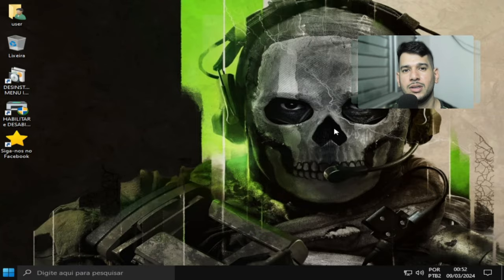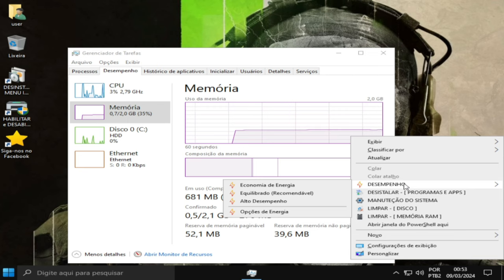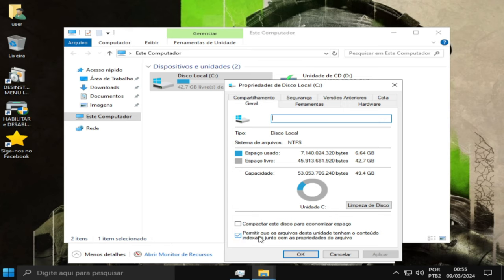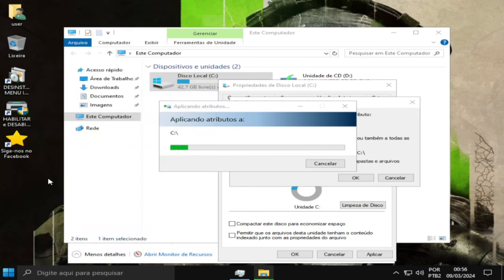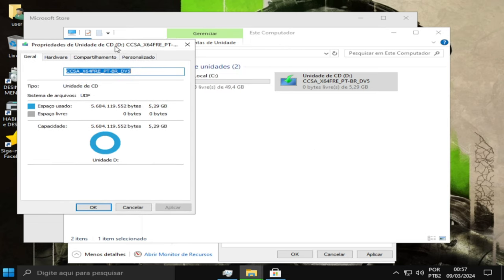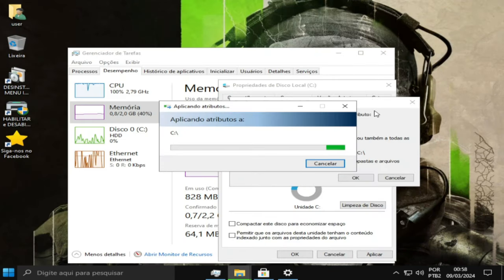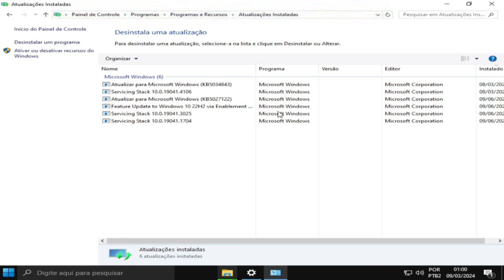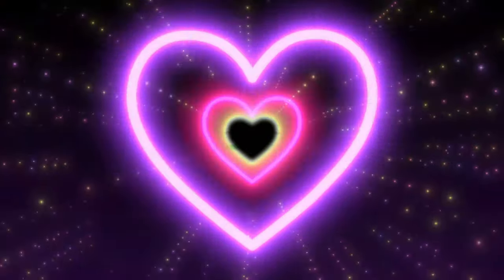⭐ Descubra o Windows 10 Super 2024 ⭐ ( AIO Rápido e Prático )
⭐ Apresentando o Windows 10 Super 2024 ⭐
        ⭐( AIO Versátil e Otimizado )⭐

⭐⭐ ESPECIFICAÇÕES  ⭐⭐
Build: 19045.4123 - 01 MAR 2024
Tamanho Disco: 6GB a 12GB
Tamanho iso: 4.8GB
Arquitetura: x64
Idioma: PT-BR
ISO/WIM
⭐⭐   VERSÕES   ⭐⭐
▪️▪️COM WINDOWS DEFENDER ▪️▪️
Windows 10 Home + DEF
Windows 10 Pro + DEF
Windows 10 Home Single + DEF
Windows 10 Education + DEF
Windows 10 Pro Workstation + DEF
Windows 10 Enterprise + DEF
Windows 10 Enterprise IOT + DEF
▪️▪️SEM WINDOWS DEFENDER ▪️▪️
Windows 10 Home Single
Windows 10 Education
Windows 10 Pro Workstation
Windows 10 Enterprise
Windows 10 Enterprise IOT
⭐⭐ NOVIDADE ⭐⭐
✔️MODO AVIÃO
✔️ATALHO W+H - (FALA HABILITADO)
✔️NOVO EDGE SLIM
  ▪️O APP NÃO IRÁ FICAR ABERTO EM SEGUNDO
  ▪️PLANO, DEIXANDO O SISTEMA MAIS LEVE
  ▪️TODAS AS FUNÇÕES ESTÃO FUNCIONANDO
✔️SUPORTE A VENTOY
✔️OPÇÃO DE CRIAR NOME DE USUÁRIO NA
     INSTALAÇÃO
✔️INDEXAÇÃO FUNCIONANDO
✔️SISTEMA COMPACTADO SEM AFETAR O
     DESEMPENHO
✔️ONEDRIVE FUNCIONANDO
✔️ OPÇÃO COM OU SEM DEFENDER
✔️( 🛠️ MENU DE CONTEXTO 🛠️)
    (SHIFT + BOTÃO DIREITO MOUSE)
✔️Opção de limpeza da memória RAM e
     CHACE da memória
✔️Opção de limpeza de DISCO
✔️Opção de Manutenção do Sistema
✔️Opção de Desistalar programas e Apps
⭐⭐ MENU INICIAR WINDOWS 11⭐⭐
É SÓ DESISTALAR O STARTALLBACK
USANDO O ATALHO NA ÁREA DE TRABALHO
PARA TER O VISUAL E O MENU INICIAR DO
WINDOWS 11, MAS VOCÊ IRÁ PERDER
( ❗20% a 30% DE DESEMPENHO ❗)
⭐⭐MANTIDOS ⭐⭐
Microsoft Store (NOVO)
Microsoft EDGE SLIM
Calculadora
Paint
captura e esboço
Bluetooth
Pesquisa
Impressora
Lupa
Teclado virtual
Compartilhamento de arquivo
Compartilhamento impressora
Sincronização APPS
Área Transferência
SHIRT+ Windows + S
XBOX - FUNCIONANDO 😀
Windows Defender - OPCIONAL 😀
WINDOWS UPDATE - FUNCIONANDO 😀
⭐⭐⭐ DESATIVADO ⭐⭐⭐
✔️Cortana
✔️Telemetria
👇 👇 AVISOS 👇👇
•A VERSÃO [ TURBO ] SEMPRE SERA MAIS LEVE
 QUE ESSA VERSÃO
•PARA MÁQUINAS FRACAS ATUAIS 2016 a 2023
•VEJA TODA A DESCRIÇÃO ABAIXO.
• VERSÃO LITE IDEAL PARA MÁQUINAS ATUAIS
•A REDE ESTÁ COM OS SERVIÇOS NO
  AUTOMÁTICO
•O EXPLOIT PROTECTION SÓ FICARÁ HABILITADO
 SE VOCÊ HABILITAR O DEFENDER.
👇👇👇 OBS 👇👇👇
•SEM REQUISITOS ( CONTA MICROSOFT )
•Use programa na área de trabalho
 para HABILITAR a IMPRESSORA
⭐PIX⭐
CHAVE ALEATÓRIA
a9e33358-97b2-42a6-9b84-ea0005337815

Qual é a MAIS LEVE?
•• TABELA DE MAQUINAS E HARDWARES ••
1 - W10.1607 - MÁQUINAS 2009 a 2017
2 - W10.1809 - MÁQUINAS 2017 a 2021
3 - W10.22H2 - MÁQUINAS 2018 a 2023
4 - w11.21H1 - MÁQUINAS 2018 a 2023
5- W11.22H2 - MÁQUINAS 2019 a 2023
OBS
WINDOWS 10 1607 é a mais LEVE.
AVISO
Placa de video GTX1660 não irá funcionar no
Windows 1607 porque é um hardware de 2019.
placa de video GTX1050 FUNCIONA porque foi
Lançada entre 2017 e 2018.

⚠️⏰ Atenção: Horários de Publicação dos Vídeos ⏰⚠️

🕛 12:00 - Horário padrão de publicação dos vídeos.

⚠️ Em caso de urgência, vídeos adicionais serão publicados nos seguintes horários:
🕔 17:30
🕗 20:00
🕘 21:00

🖥️ Configurações do Sistema:

Sistema Operacional: Microsoft Windows 10 64-bit (Versão 21H2)
CPU: Intel(R) Core(TM) i5-3340S CPU @ 2.80GHz
Placa-mãe: TobefilledbyO.E.M._H61MXV/H61MXV-LE/H67MXV
Memória Total: 7.7 GB
Memória Disponível: 3.9 GB
Gráficos: Intel(R) HD Graphics
SSD: 111GB
Parâmetros: CPU (2 núcleos), RAM (2048MB), Ativo (1), Velocidade Alta (1)
Resolução: 1024x768, DPI 500, 60fps
Observação: Certifique-se de ajustar as configurações do seu sistema e a resolução do vídeo para obter a melhor experiência de visualização.

CREDITO:
Gleison_lima